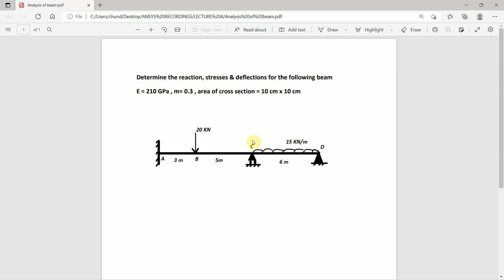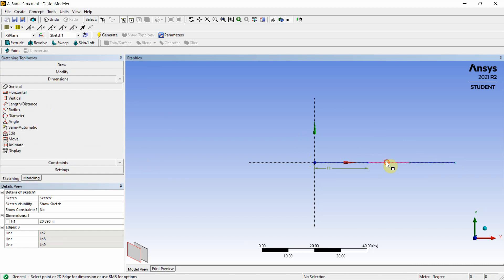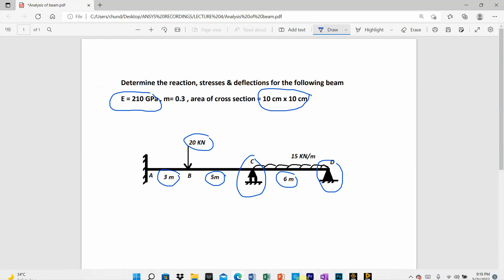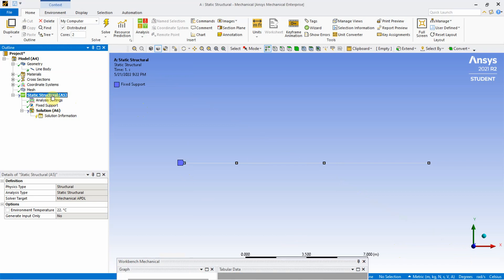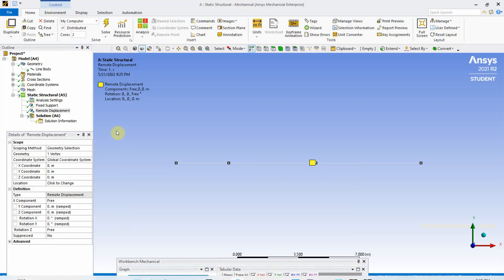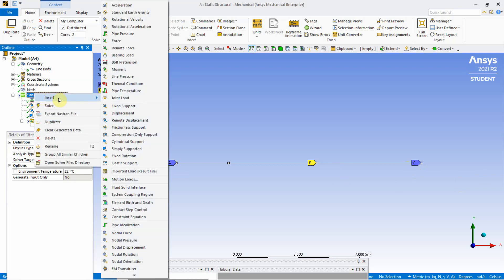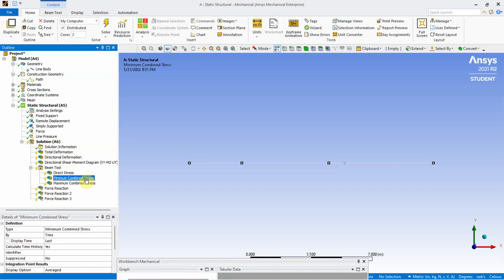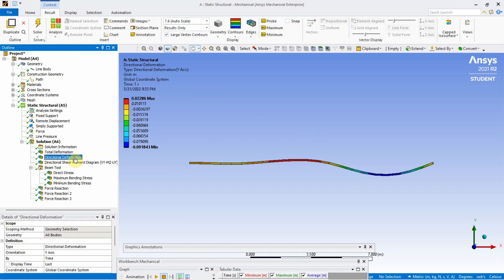ANSYS WORK BENCH BEAM ANALYSIS